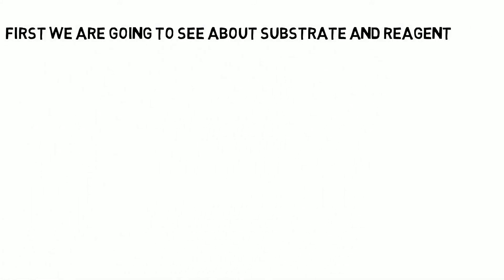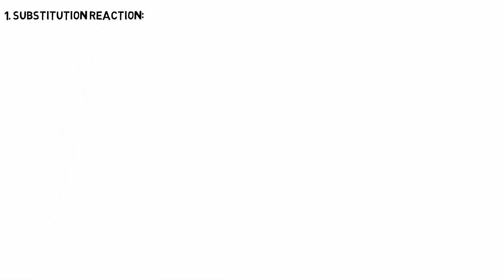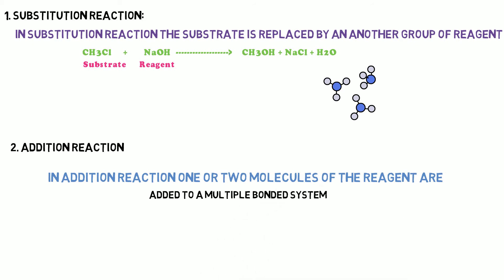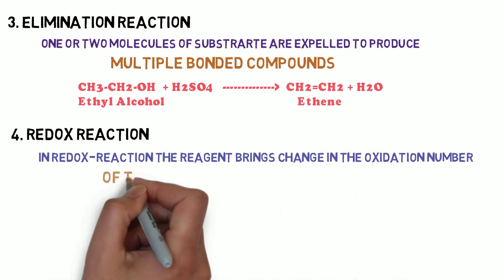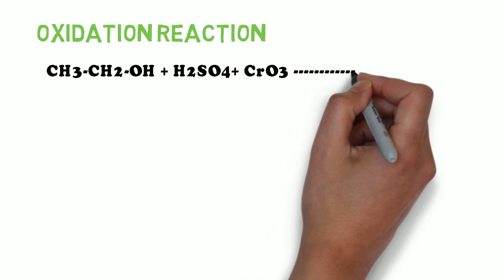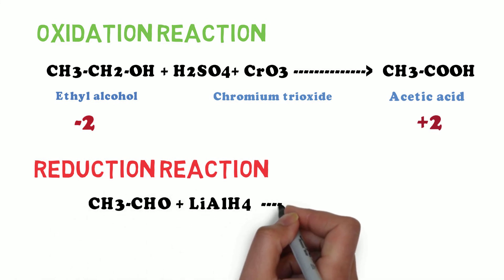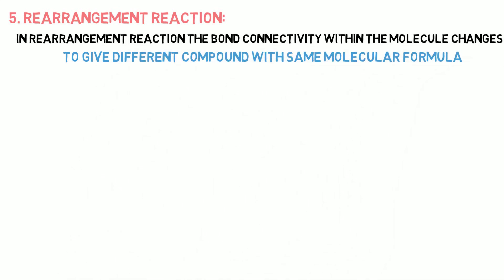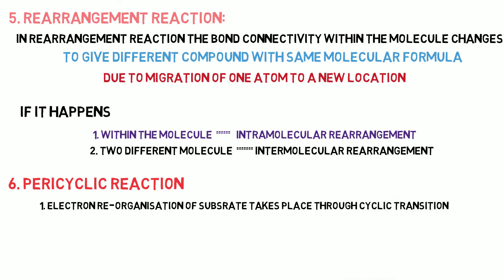Some Basic Concepts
This video contains some basic concepts in Organic Chemistry, types of organic reactions and their brief explanation with examples.
The are six types of reactions discussed in this video they are
1. Substitution reaction
2. Addition reaction
3. Elimination reaction
4. Redox reaction
5. Rearrangement reaction
6. Pericyclic reaction